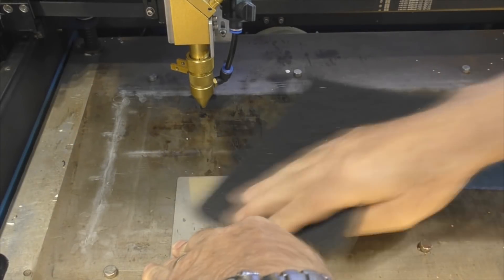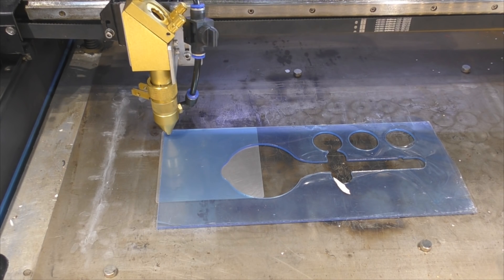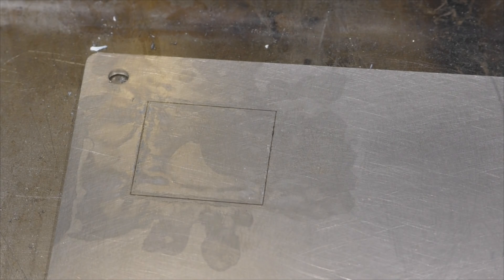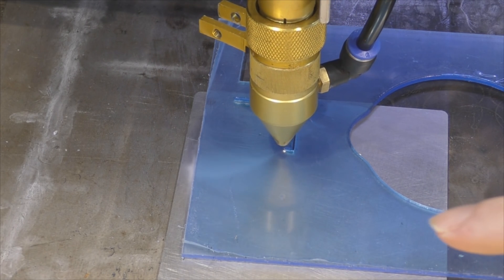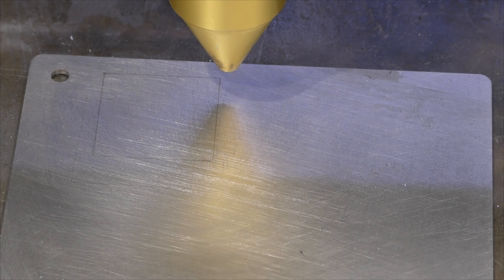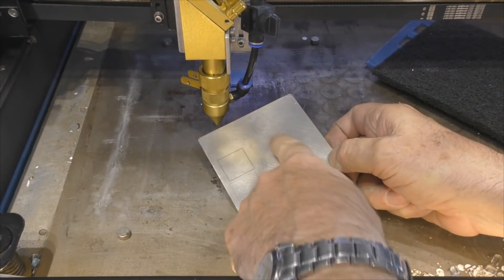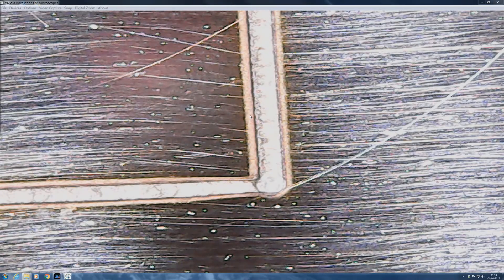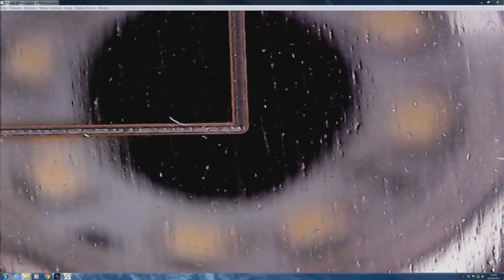RDWorks Learning Lab 100 Etching Stainless Steel